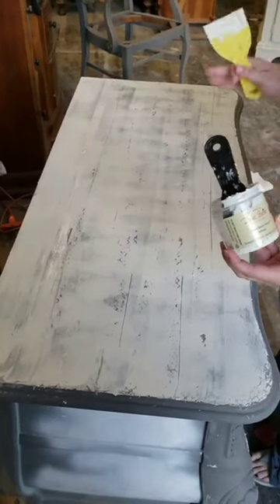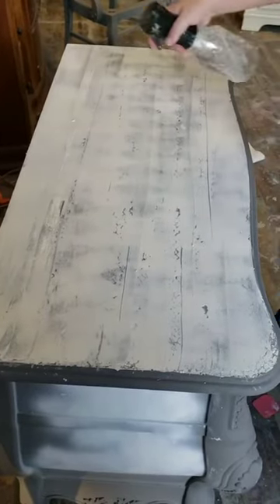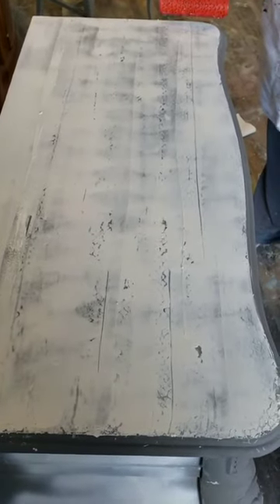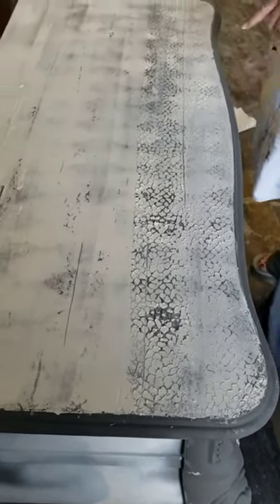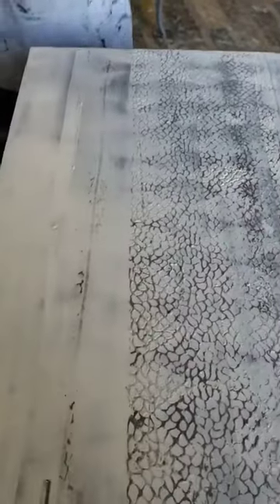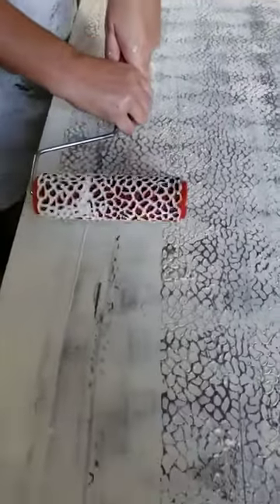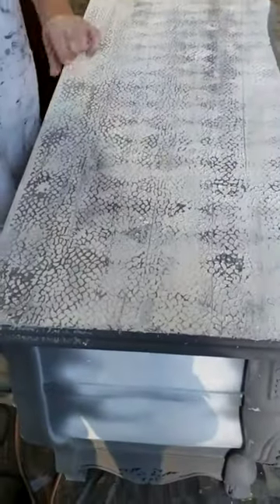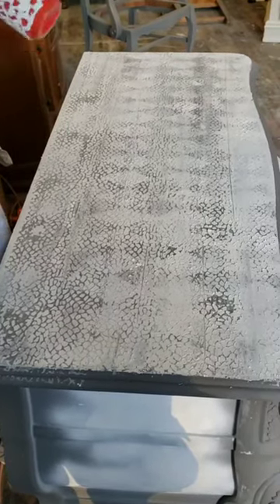Creating a faux crocodile texture furniture top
using a textured roller and mud  to create a faux crocodile top to camouflage wood damage

🔅Follow Brushed by Brandy at:
Facebook.com/brushedbybrandy
Instagram.com/brushedbybrandy